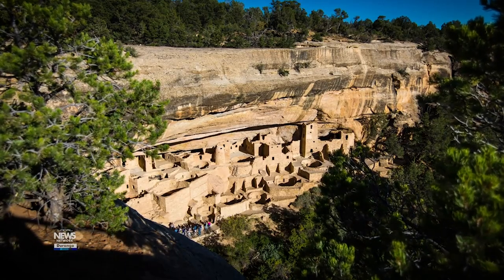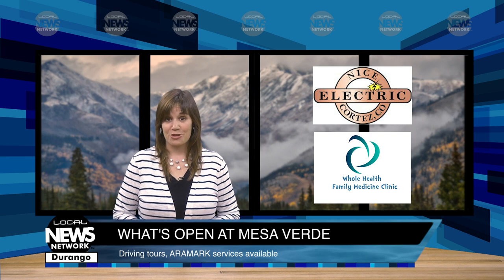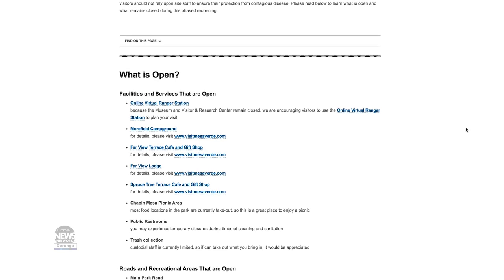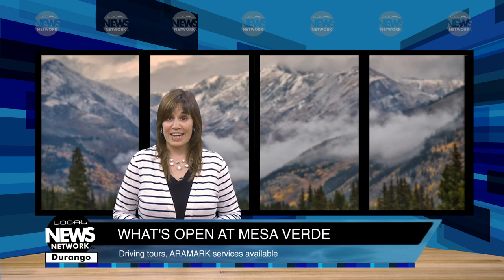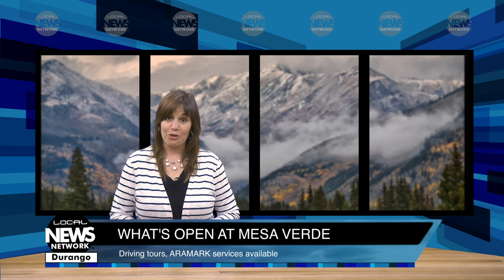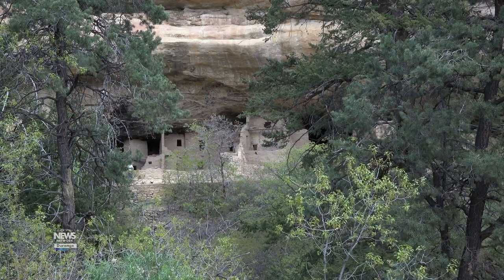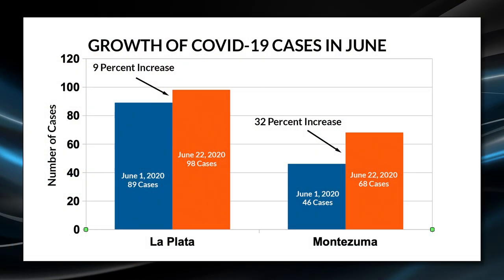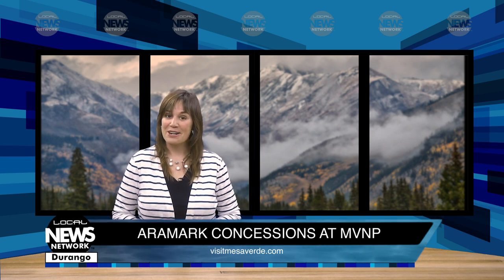Mesa Verde National Park Opens, Sort Of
You may not be able to tour the cliff dwellings at Mesa Verde National Park, but you can still enjoy the cultural history and magnificent environment from the rim drives.
Local NEWS Durango is part of Local NEWS Network (LNN), a proprietary platform to produce and distribute local NEWS programming in small towns across the USA.
Check us out on TV @ Durango Cable Channel 15 & Purgatory Cable Channel 3, or on one of our 10 digital displays around town and at the airport.
Anchor - Wendy Graham Settle
News Producer - Deborah Uroda
Editor - Alex Wilson
Executive Producer -  Laurie Sigillito
Chief Operations Officer - Bert Carder
Chief Technical Officer - Nathan Morris